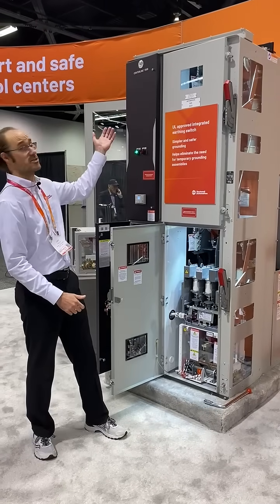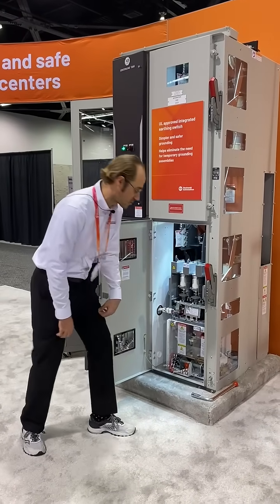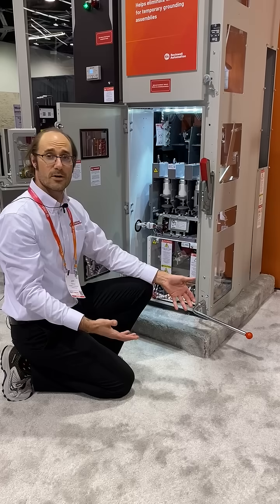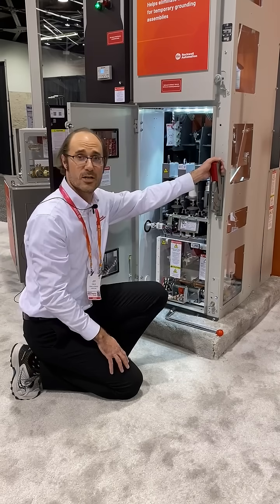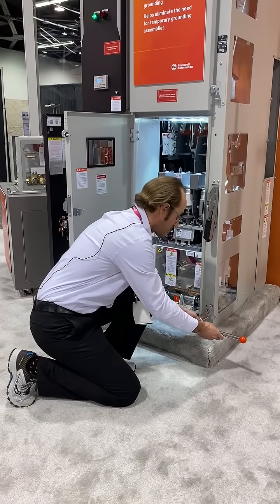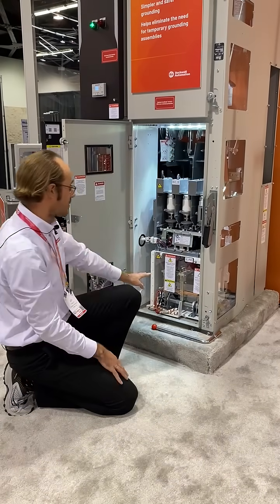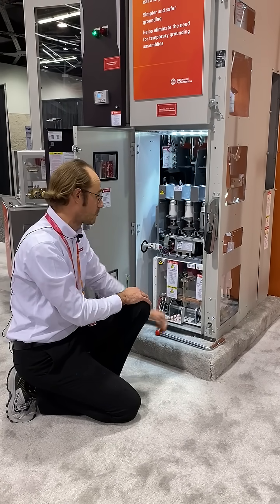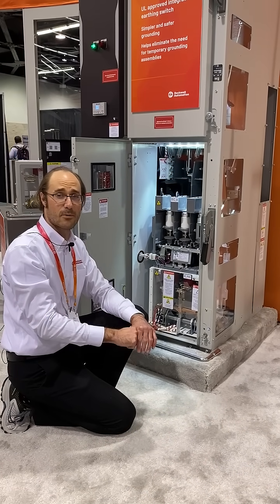Discover CENTERLINE 1500 Motor Control Center Integrated Earthing Switch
Discover the CENTERLINE 1500 Medium Voltage Motor Control Center Integrated Earthing Switch technology benefits.